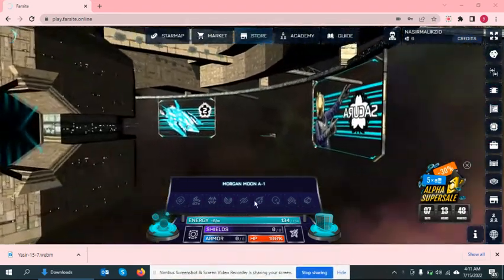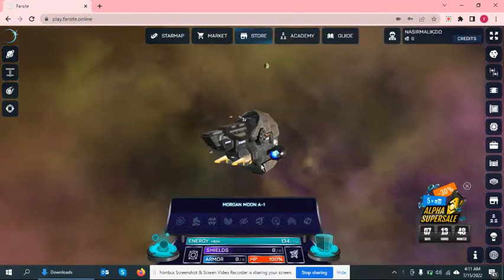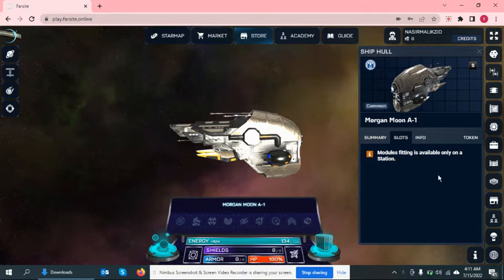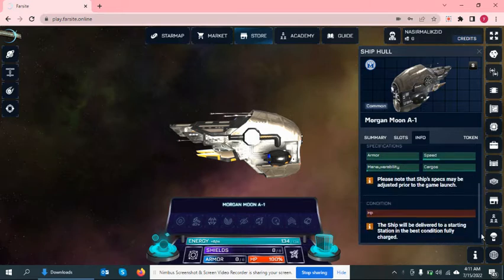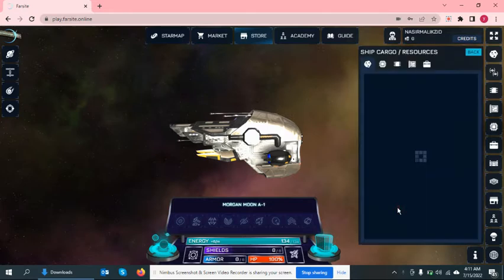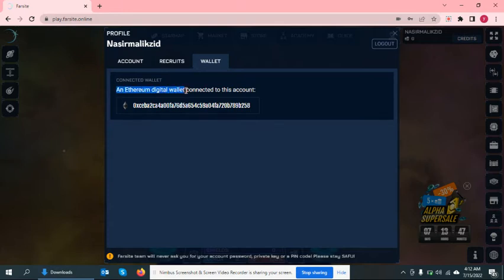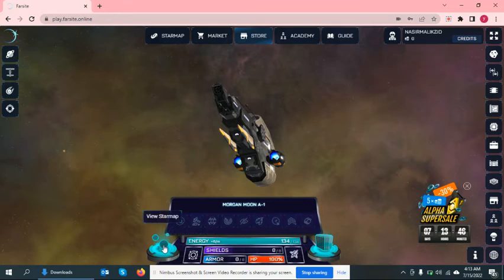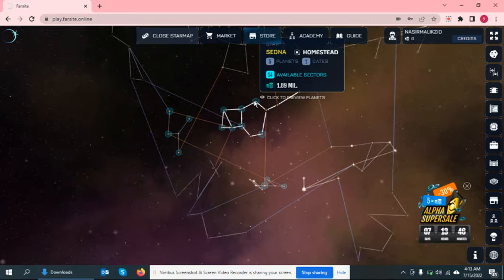Farsite Pre-Alpha Game Play - Mining, Refinery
Farsite Pre-Alpha Game Play - Mining, Refinery, and Flight Added! You can now warp to planets and mine. Refinery tough not active yet gives you what you will need to prepare for the next stage